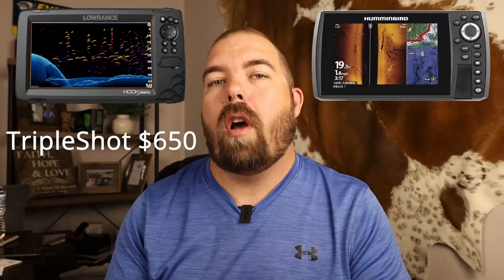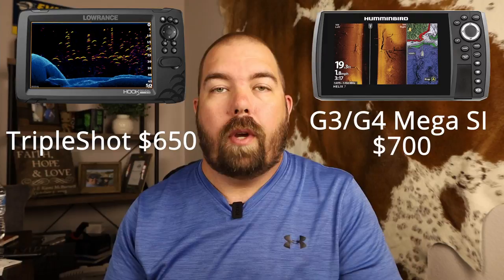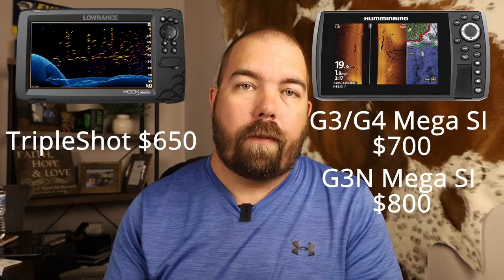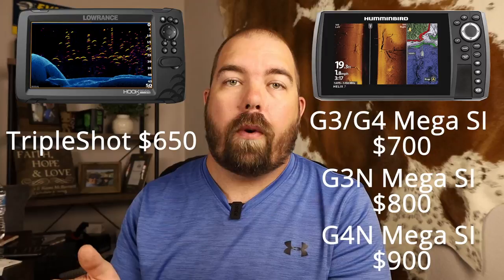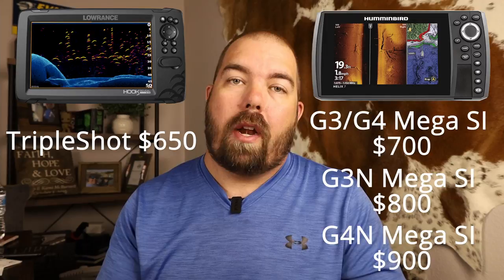Lowrance Hook Reveal vs Humminbird Helix | Which one should YOU GET?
Which one should you get the Lowrance Hook Reveal or the Humminbird Helix? Both units actually have a specific purpose. One can run Humminbird Mega Live Imaging; the other can run Fish Reveal Lowrance. I cover all the information you need to know in picking out a new fish finder. We go over price, features, and things you can add to the units. I give you my overall opinion and give you some pointers if you are looking to go one way vs another.

0:00 Intro
0:16 Stepping up your game
1:39 Lowrance Hook Reveal 7 Triple Shot Humminbird Helix 7 MSI
2:03 Prices of the Hook Reveal and Helix
2:56 Keypad controls
3:14 Hook Reveal Networking and Helix Networking
4:11 Shameless Plug
4:43 Humminbird Mega Live Imaging
5:52 Humminbird Mega 360
6:09 Lowrance Hook Reveal Fish Reveal
7:42 Hook Reveal Screen Resolution
8:35 Helix Screen Resolution
9:23 Mapping
9:35 C-Map and Navonics
9:57 Lakemaster and Smartstrike
11:13 Card Slots
11:45 Mega Side Imaging, Side Scan, Mega Down Imaging, and Down Scan
12:47 Trolling motor Controls
13:13 2D sonar
13:33 Like this video please!
13:56 Which one should YOU GET?
16:02 Outro